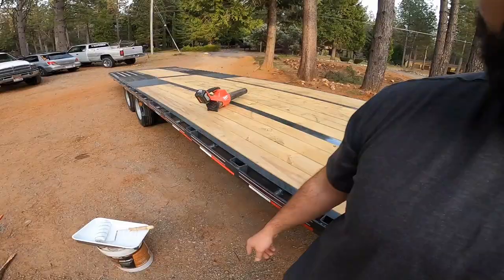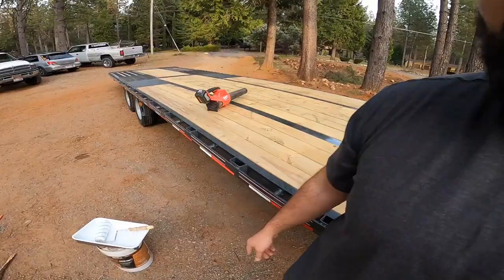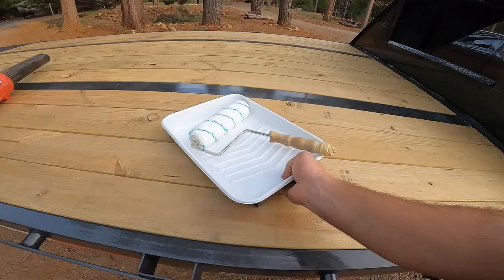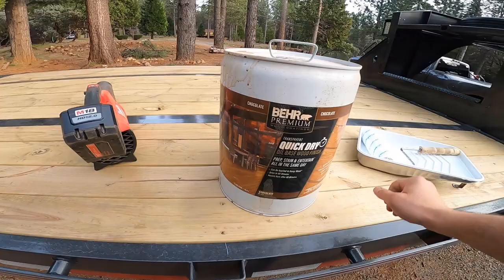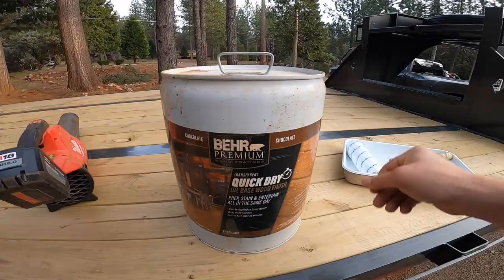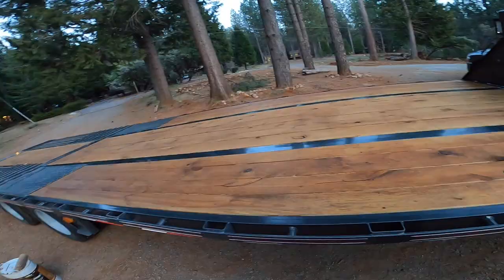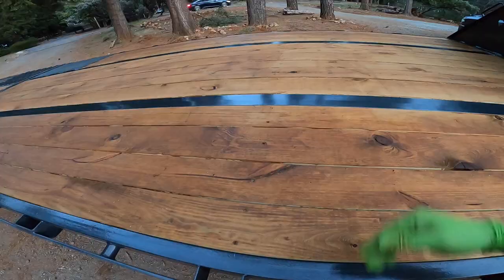Staining the deck of my new gooseneck trailer